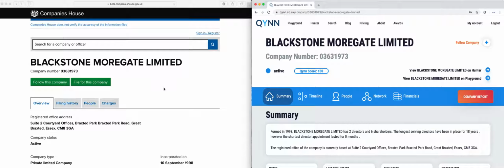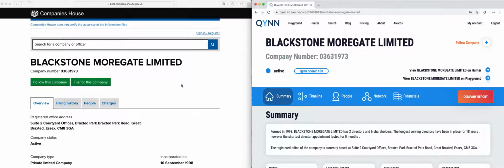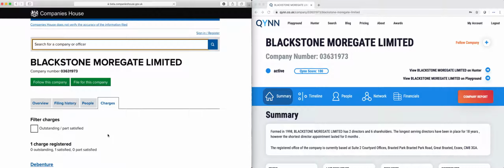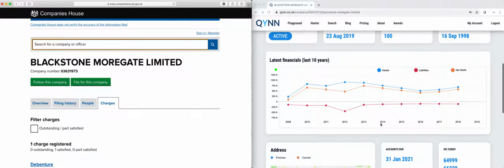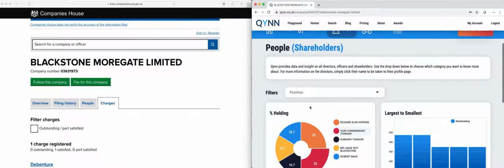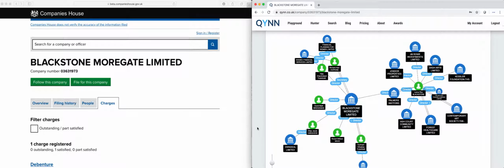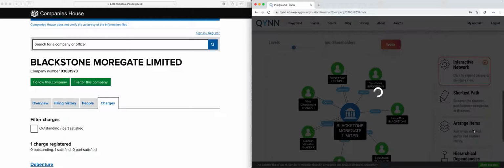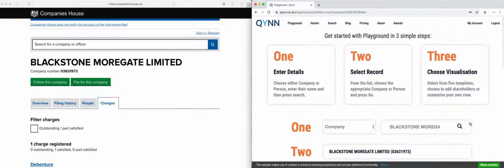Companies House v's Qynn: what are the differences?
Short video outlining the differences between Qynn and Companies House using Blackstone Moregate as an example.